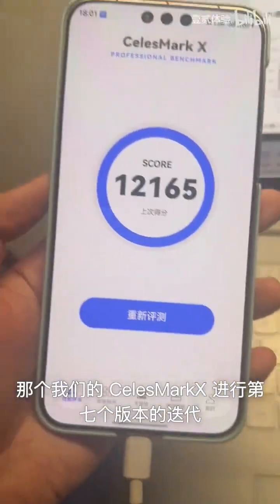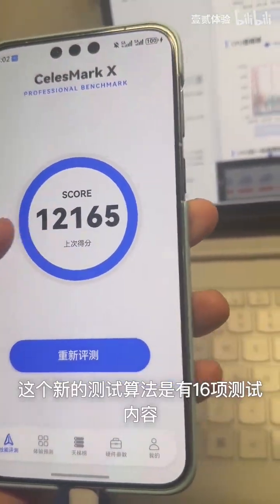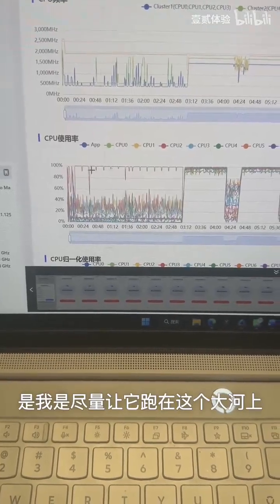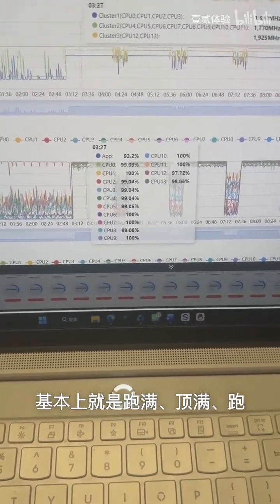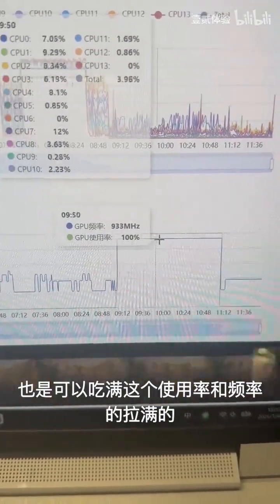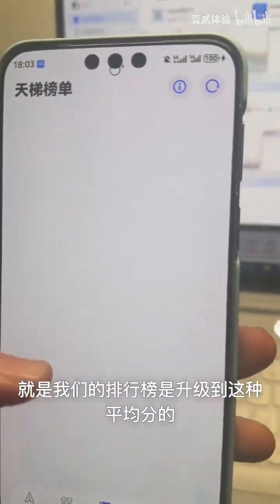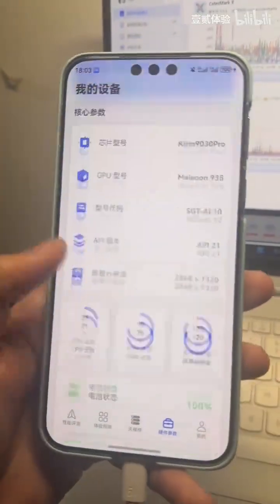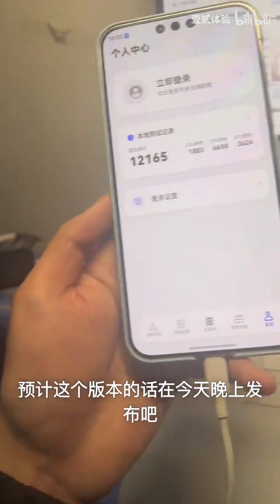CelesMark X version 0.0.7 update - HarmonyOS performance testing software, January 4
CelesMark X version 0.0.7 update of HarmonyOS performance testing software - January 4